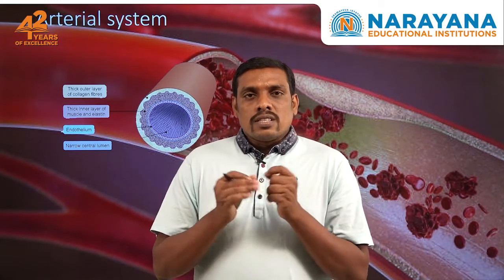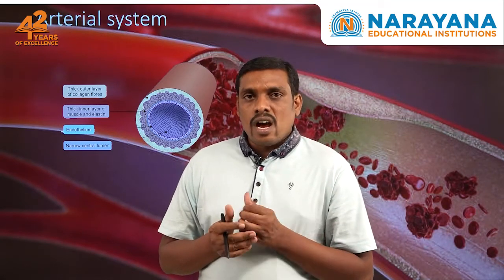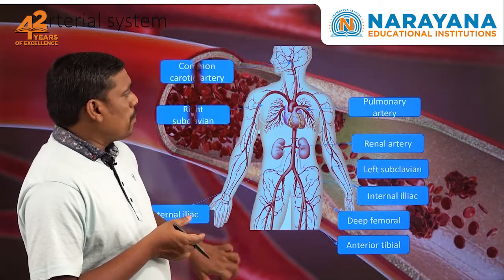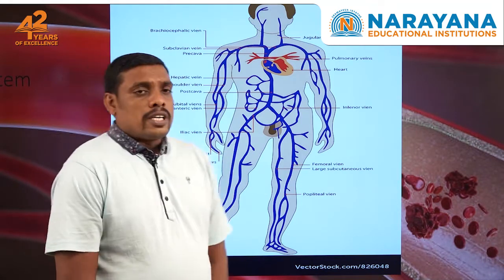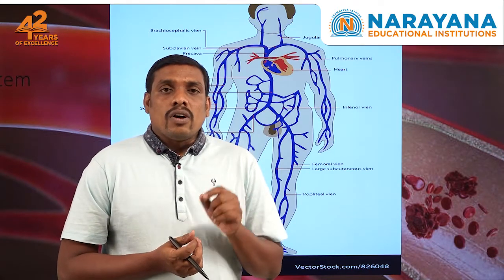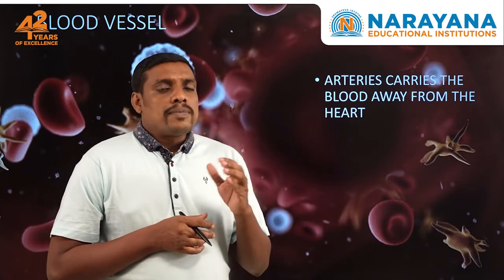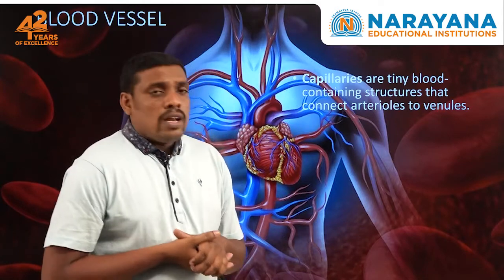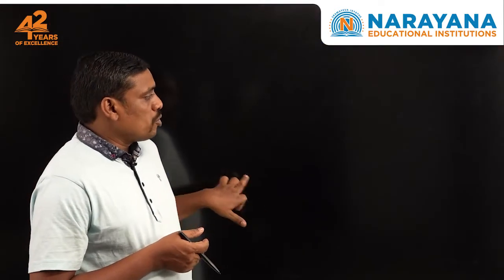Class 8 Biology - NEET - Blood Vessels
In this video you will learn about Human Heart.
The Blood Vessels & Arterial System.